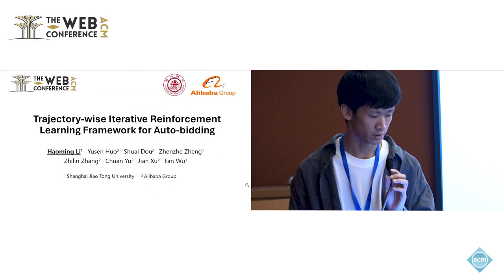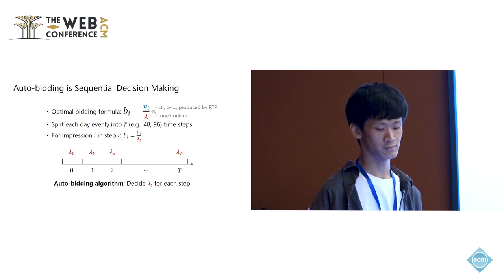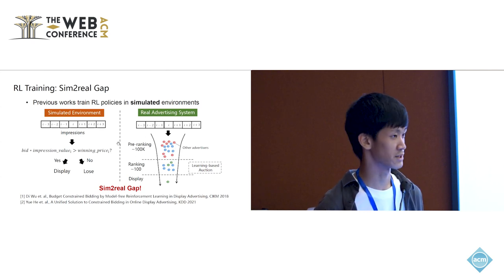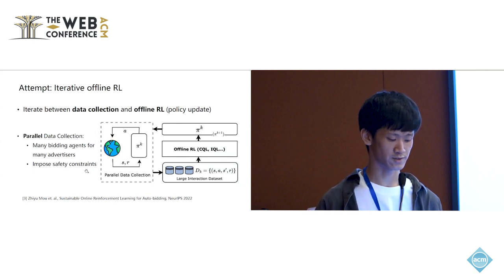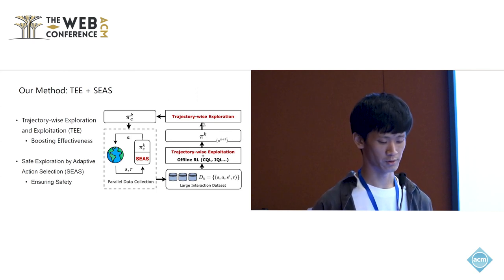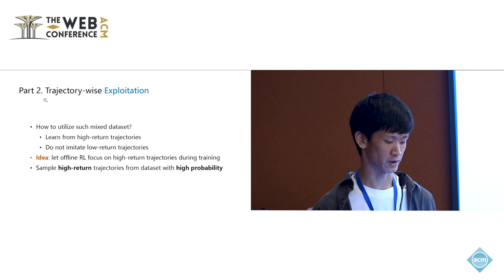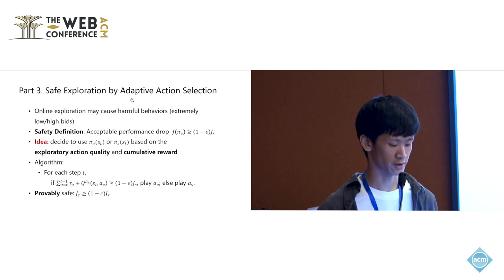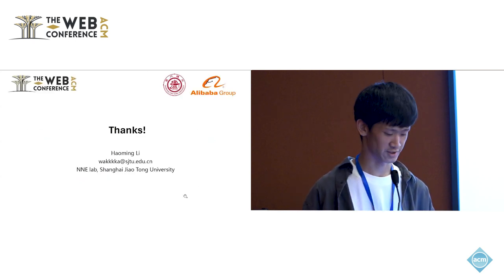Trajectory-wise Iterative Reinforcement Learning Framework for Auto-bidding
Haoming Li, Shanghai Jiao Tong University, Shanghai, China